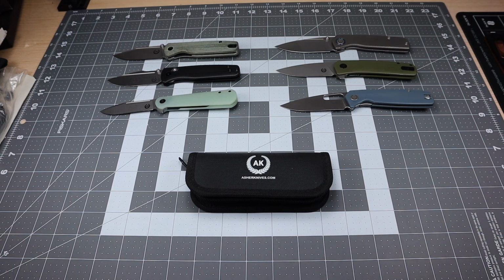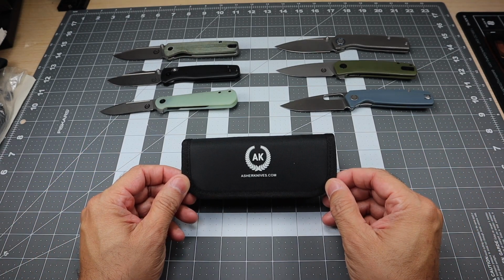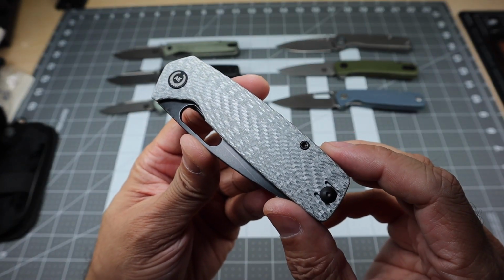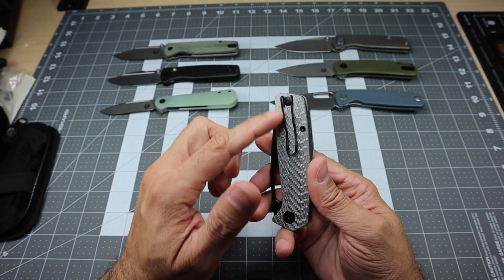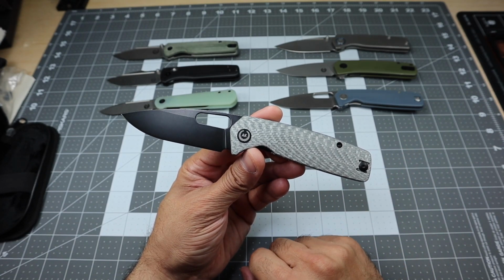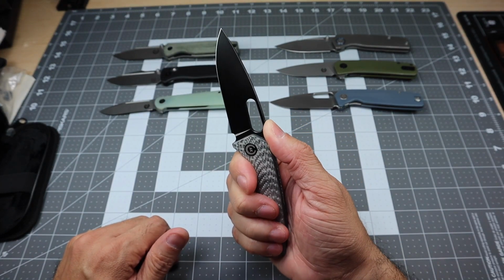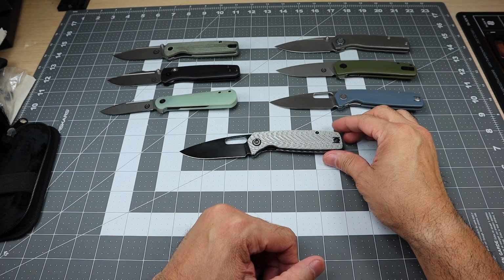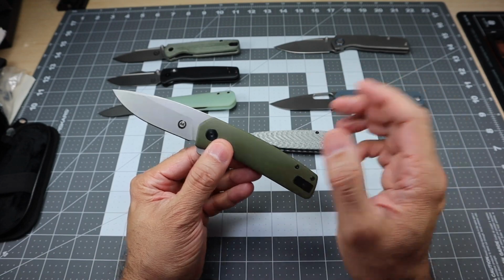Asher Knives Spiro Silver Carbon Fiber with M390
A look at the new Spiro with Carbon Fiber scales and M390 blade.